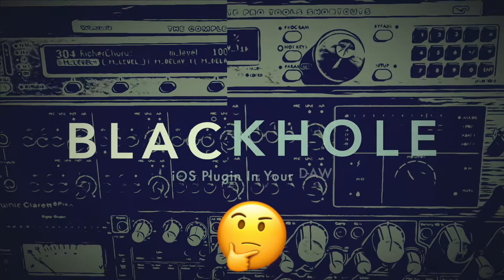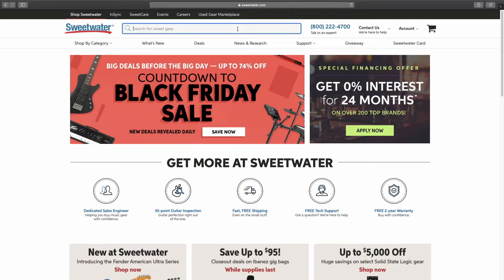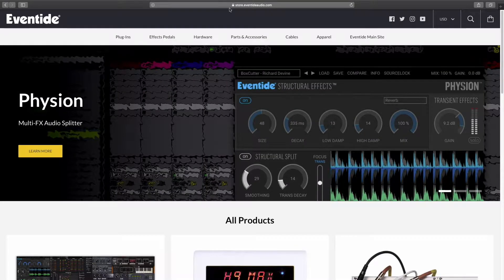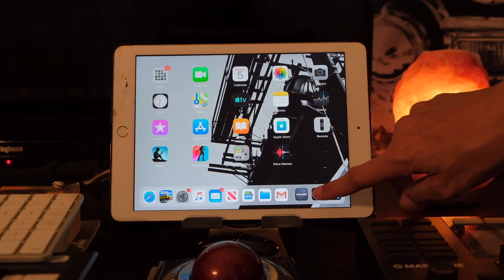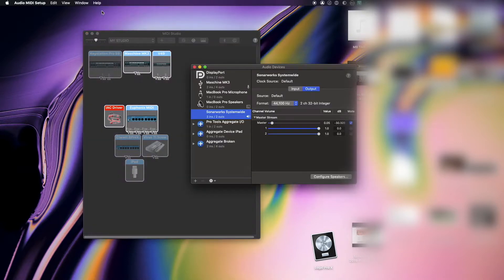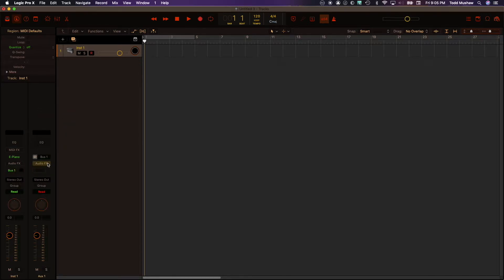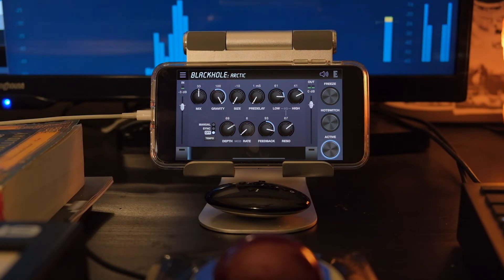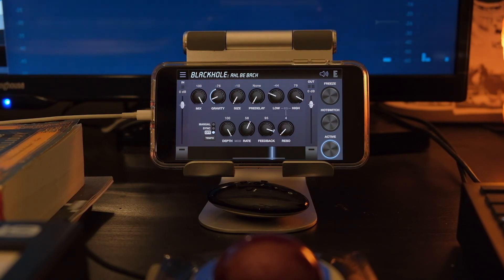BLACKHOLE PLUGIN - Use your iPad/iPhone as Desktop DAW Effect Rack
In this video I talk about the iOS version of the legendary EVENTIDE Blackhole reverb and show you how to use your iPad or iPhone as an inexpensive effects rack for your desktop DAW.